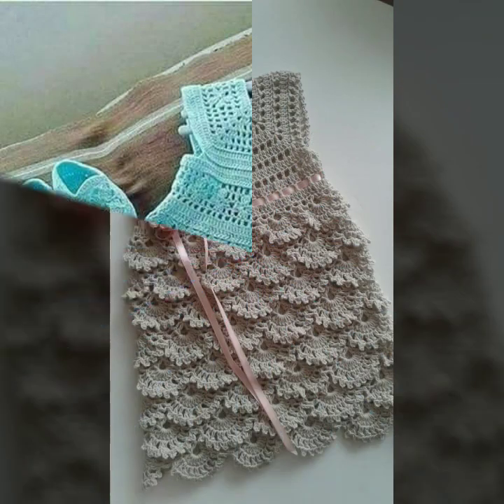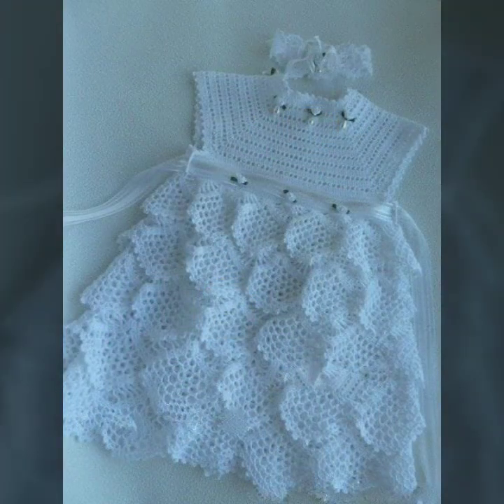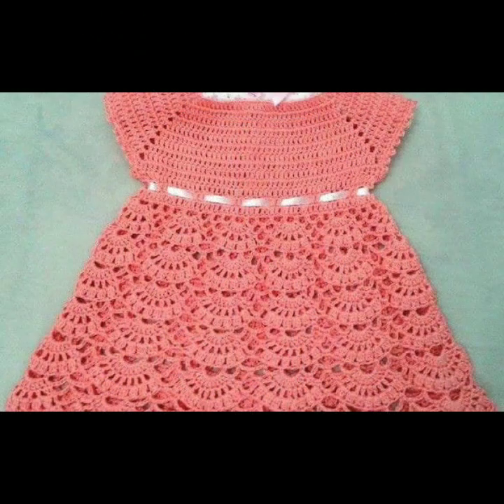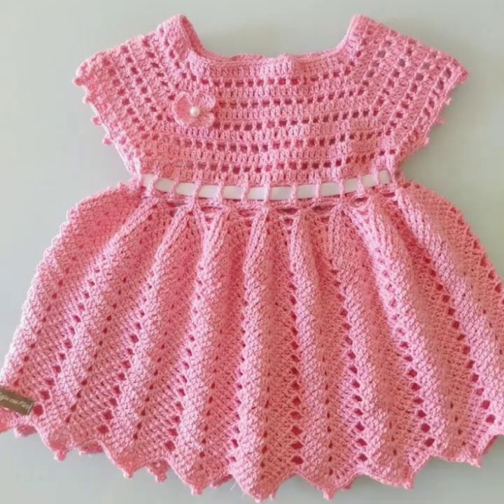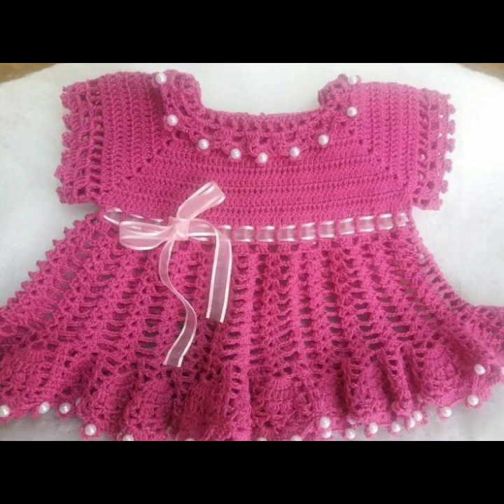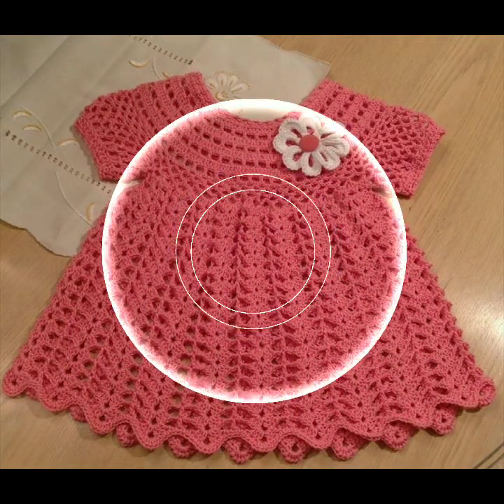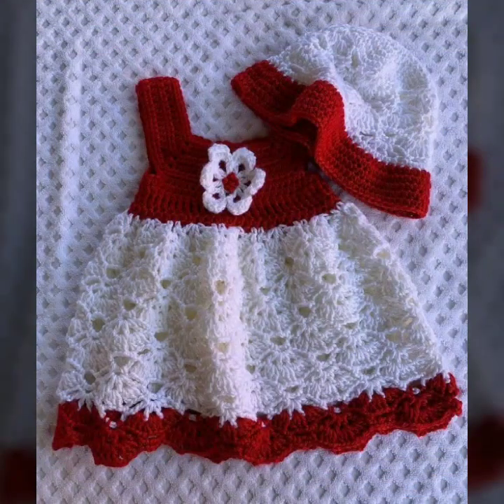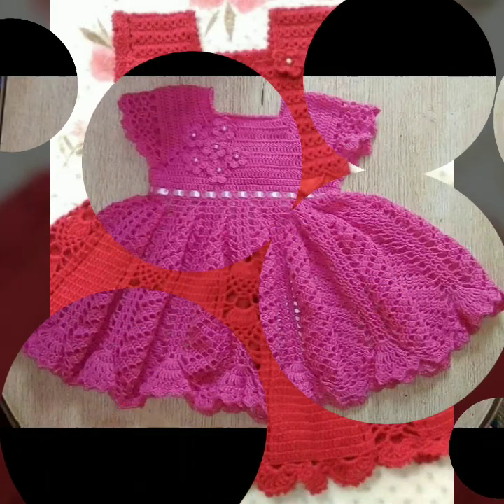Top 50 Extremely Gorgeous Trendy Handmaid Crochet Baby Girl Frocks Dress Designing Ideas